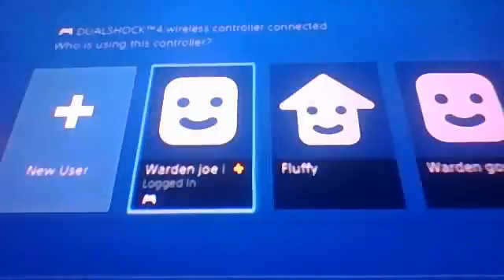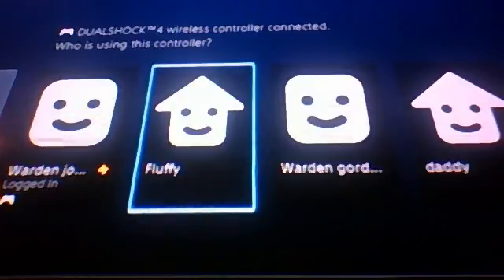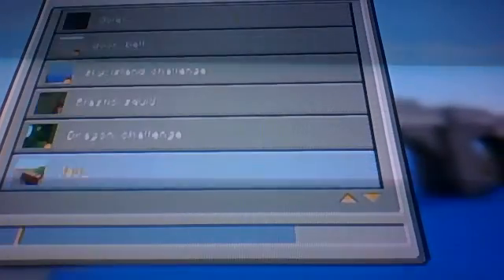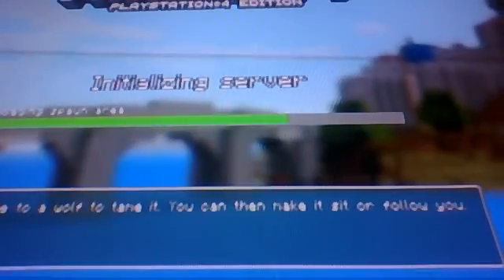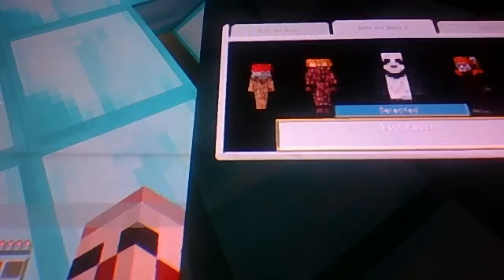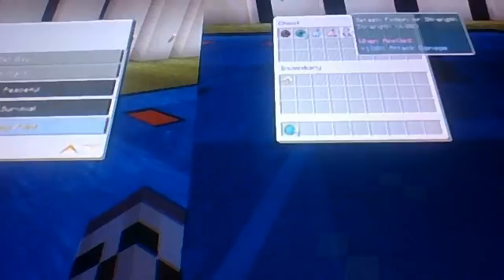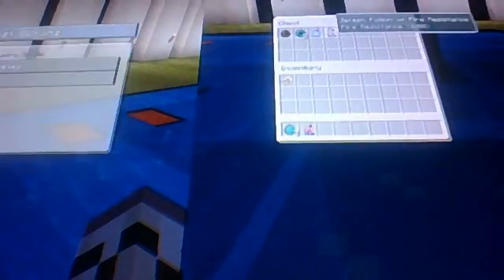sg map 2 w freind